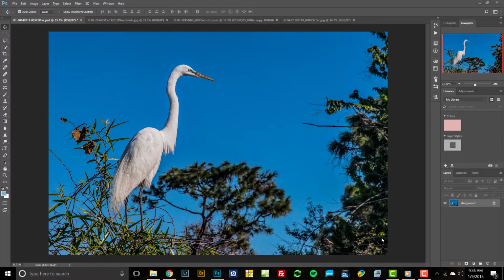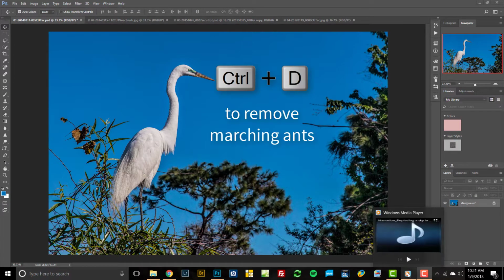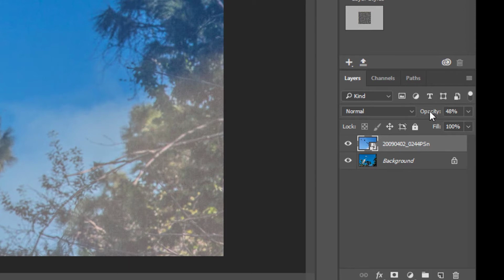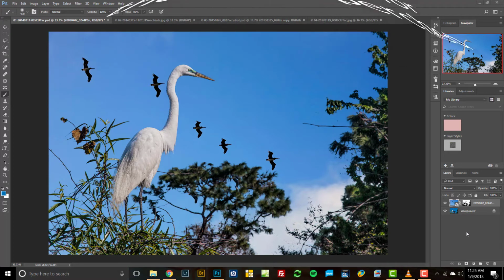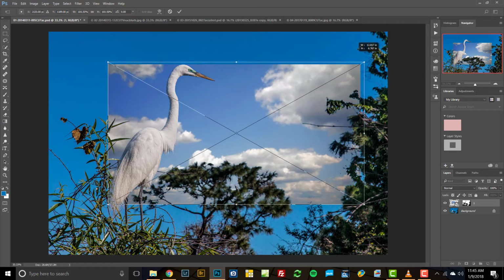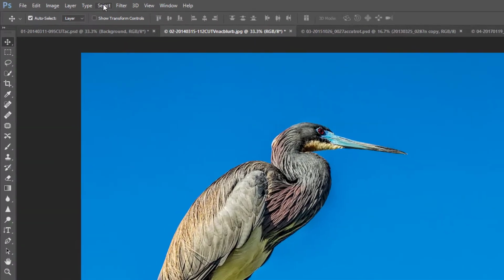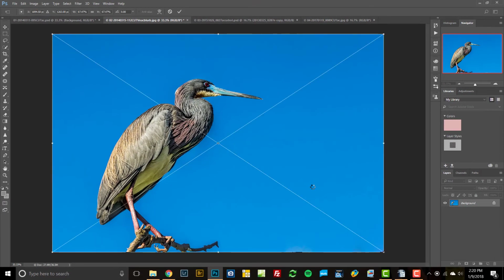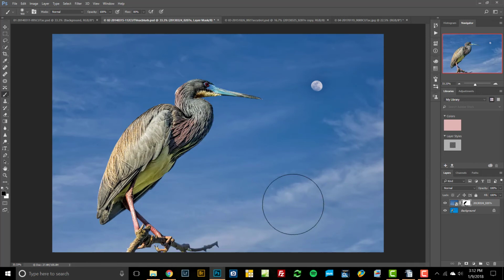Replacing a sky in PS with Color Range selection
Using Color Range Selection ro replace skys and backgrounds in Photoshop is just one of the many methods.